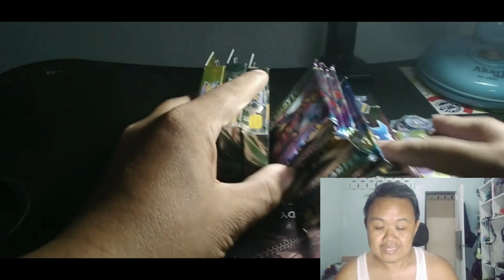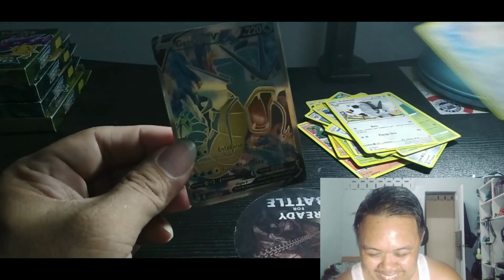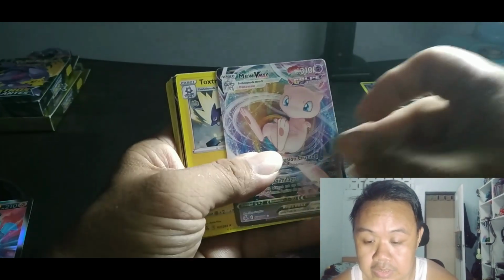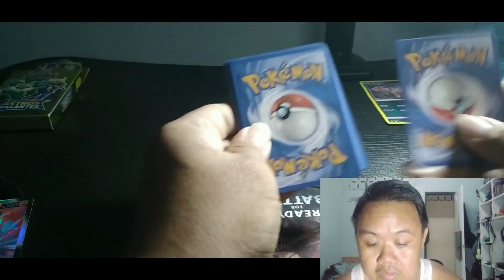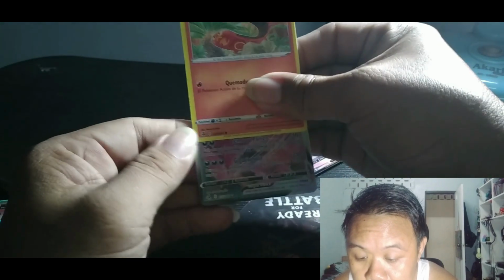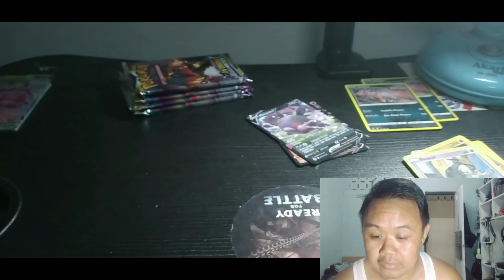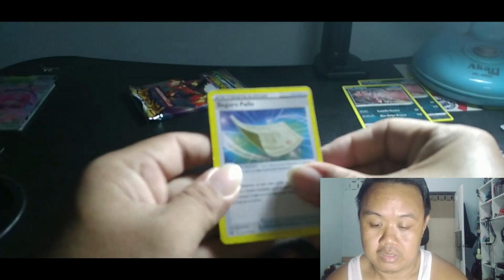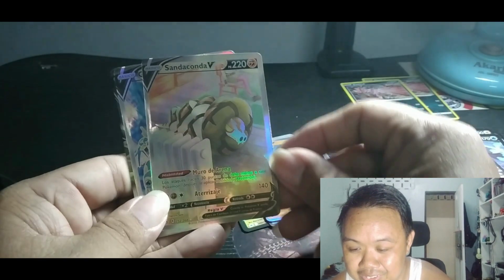Unpacking of Pokemon Cards from Sword and Shield Brilliant Stars e08 .. PLEASE SUBSCRIBE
What's up mga ka-Hobbs, Panibagong Vlogs po ulit! By the way my name is Randolph, I'm a Cebuano-Filipino Youtuber/Content Creator and the vlogger behind the name of Ranny's Hobbs, I'm from Cebu Philippines.

Do i deserve your SUBSCRIPTION? There's no time to hesitate.

Full Disclosure : I bought a product sample to make a review. I was not paid to make this video. My opinions expressed in the video are my own. My integrity is not for sale.

Vlog Schedule: 2x a week

Vlogging Set-up for Ride:
SJCam SJ4000 Air
chest-mount
gorilla-pod

Vlogging set-up for reviews:
Junior Study Lamp
Selfie Ring Light w/ Cellphone Mount
Mini Tripod
V800 Microphone Set
Plextone USB Sound Card

Paki follow and like na rin sa mga social media account ko.